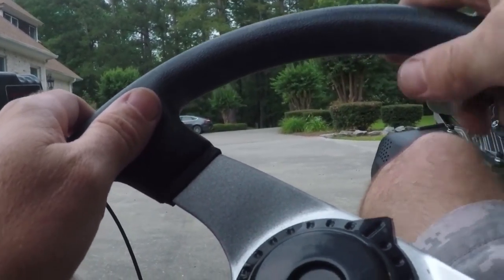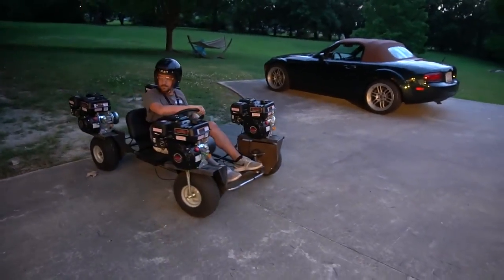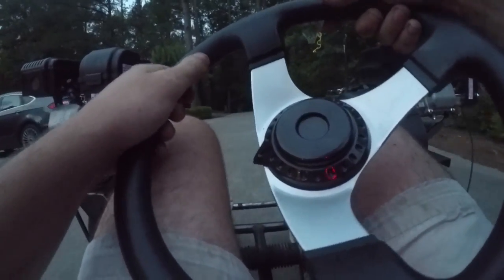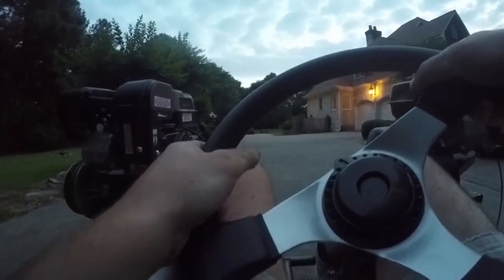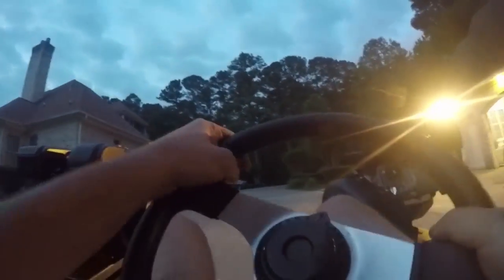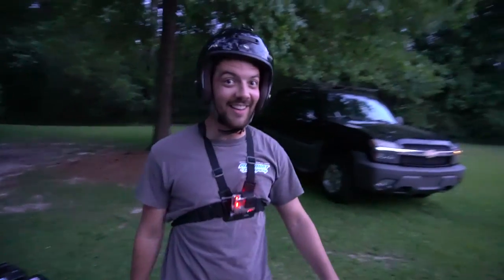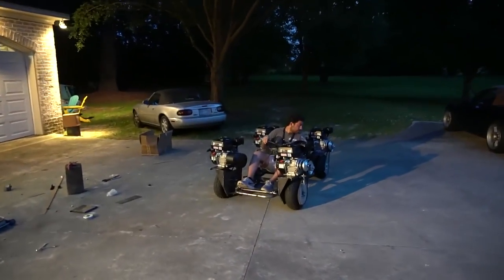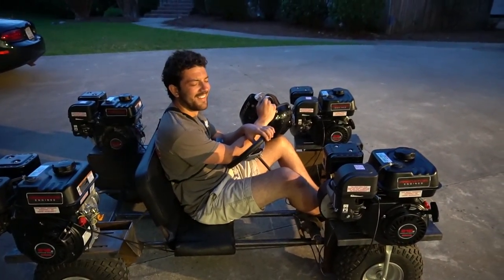AWD Kart Full First Pulls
Here's a video of just the acceleration runs of our four engine AWD go kart.

*Camera Gear*
Sony a6500
Garmin Virb X (HOW WE GET MPH ON SCREEN)

Carburetor jet drill bit set